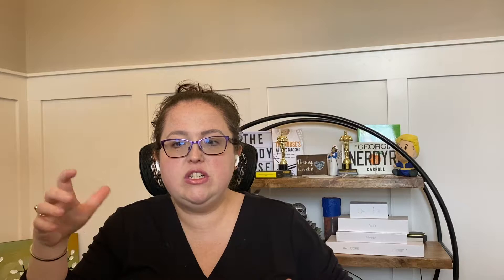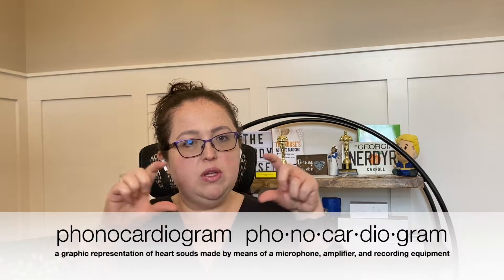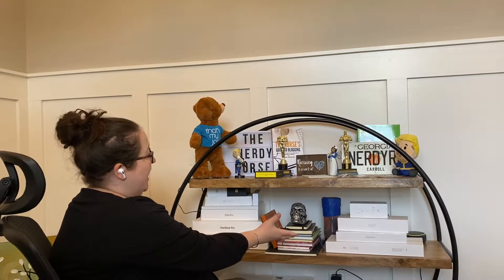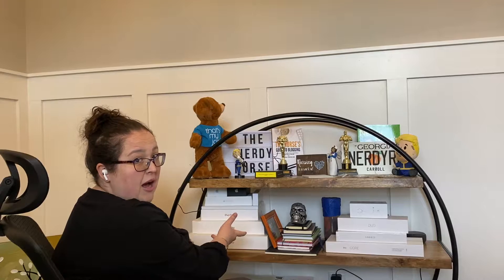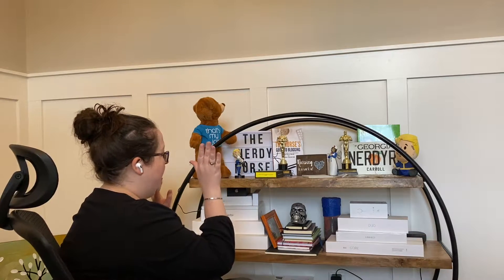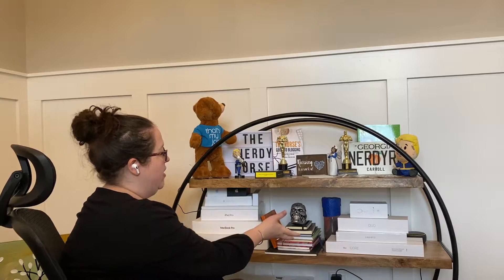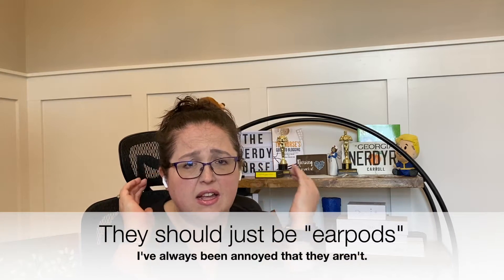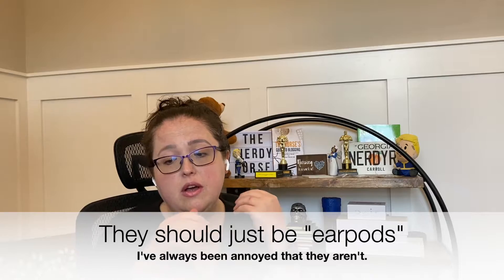Eko CORE Digital Stethoscope Review - Bluetooth Stethoscope Review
The Eko CORE Digital Stethoscope in my favorite stethoscope and a solid choice if you're looking to upgrade to a Bluetooth stethoscope. In this Eko CORE Digital Stethoscope review, I'll talk about all the neat features and functions that make the Eko stethoscope stand out amongst the crowd in the world of digital stethoscopes.